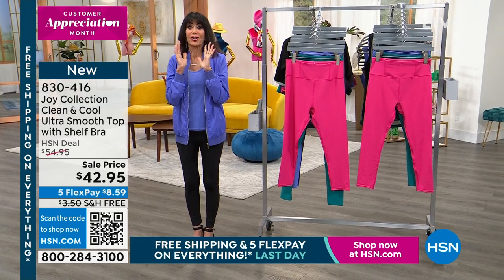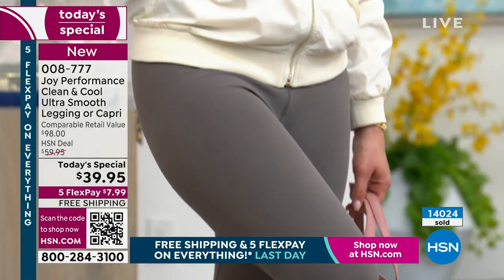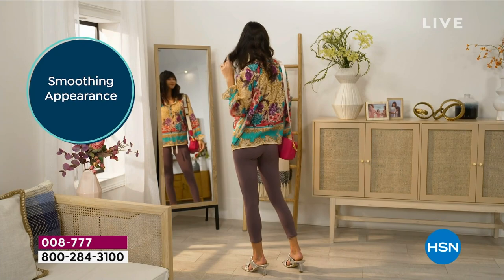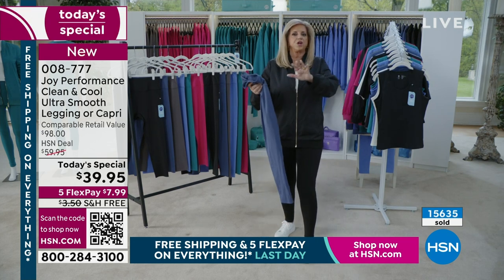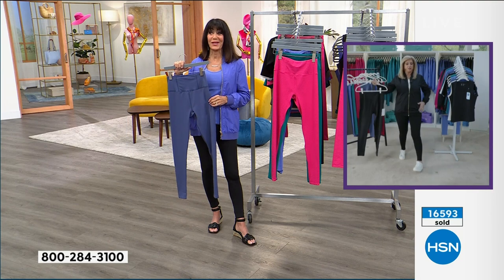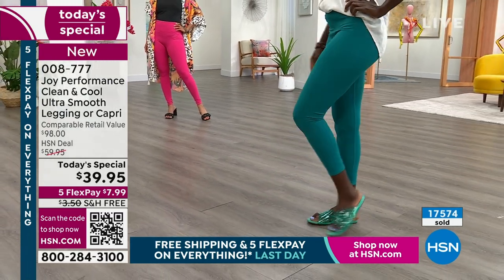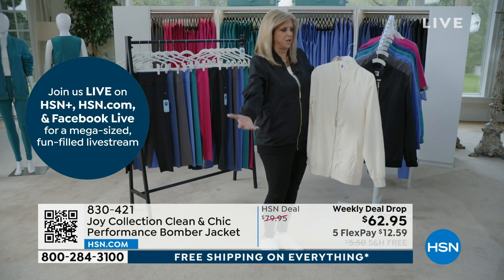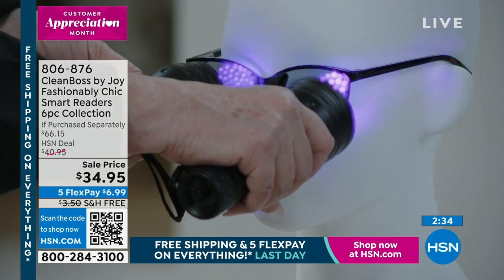HSN | Joy Mangano Collection 04.30.2023 - 12 PM